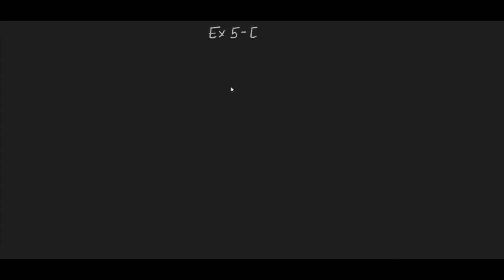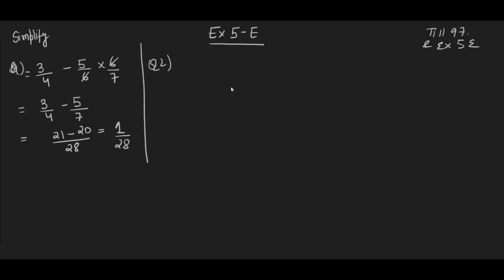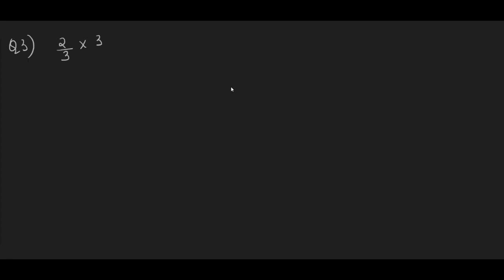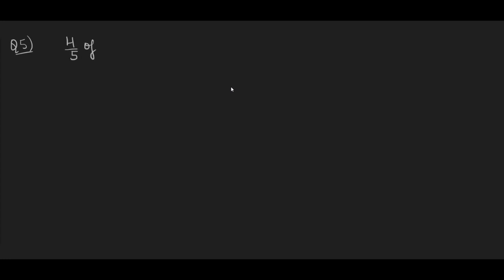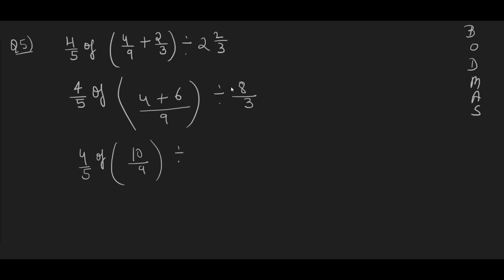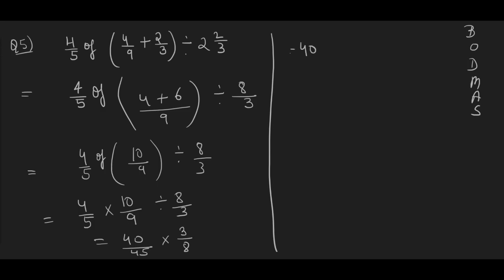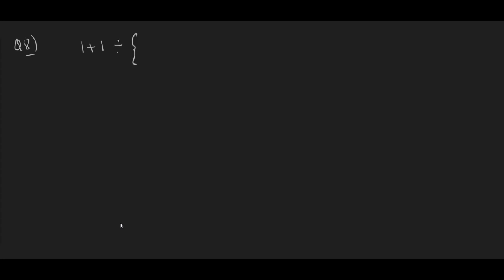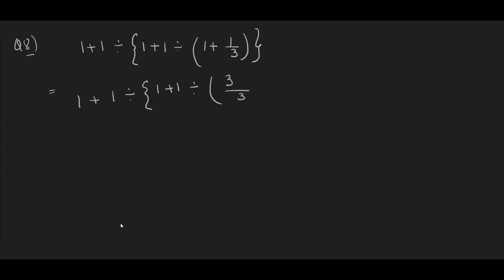Class 6th ICSE Fractions Ex-5E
Fractions Ex-5E